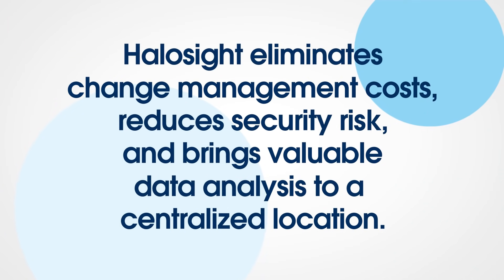AppExchange Mavericks - Optimize Your Data with Halosight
On this episode of AppExchange Mavericks, Salesforce MVP Adam Olshansky interviews Taylor Safford, Chief Revenue Officer at Halosight to learn about what Halosight does, why it's a great match with Salesforce, how Halosight helps data analysts, helpdesk managers, and product managers, customer success stories, and more.

In this episode, you'll find:
0:00 Intro to Halosight
1:41 Halosight and Salesforce
3:01 What makes Halosight unique?
4:41 How Halosight supports data analysts and helpdesk managers (customer success)
6:15 How product managers benefit from Halosight
7:16 Demo of Halosight